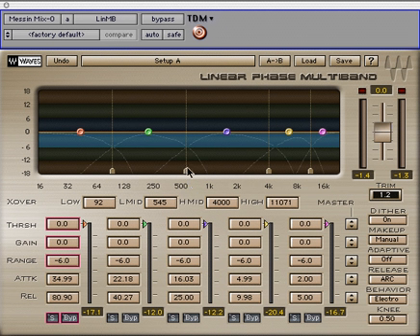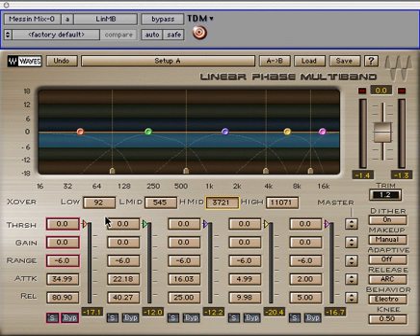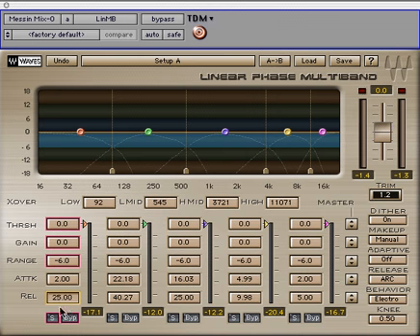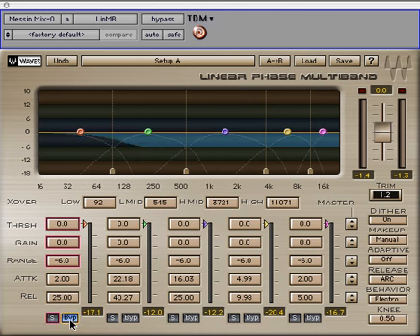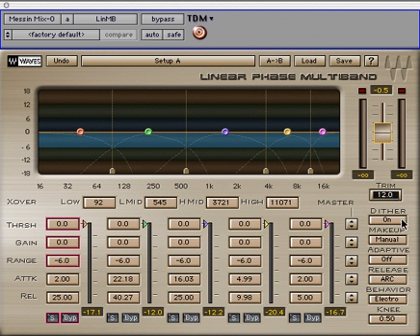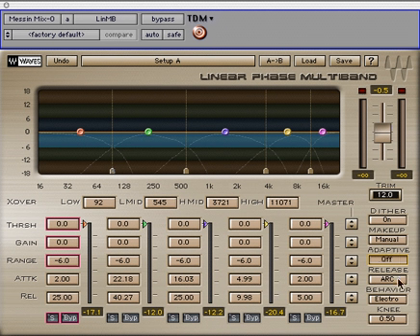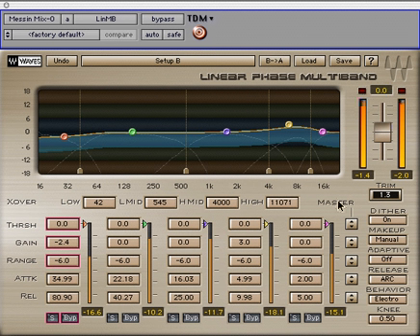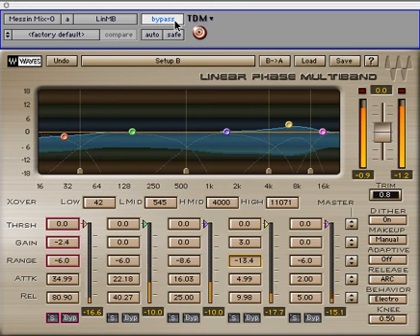waves LinearPhaseMB tutorial